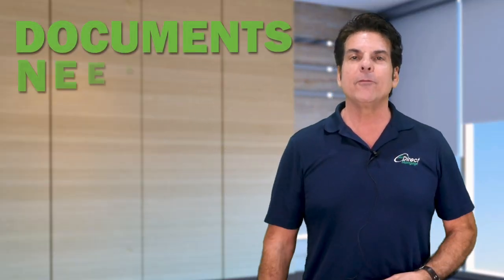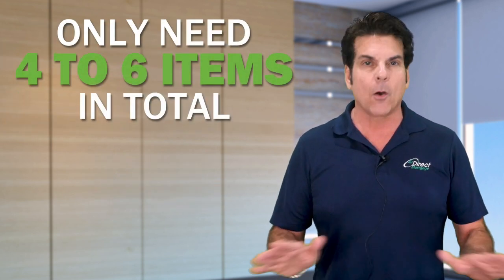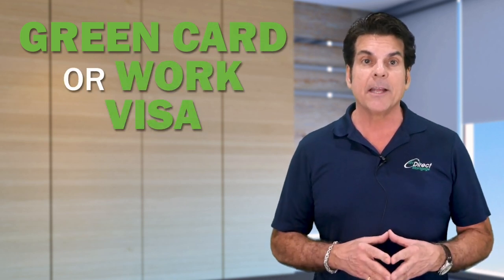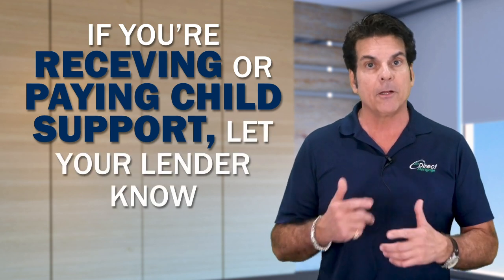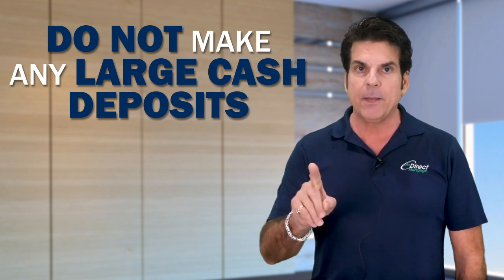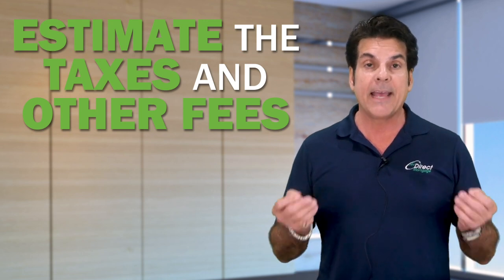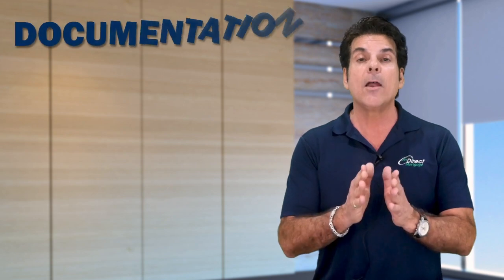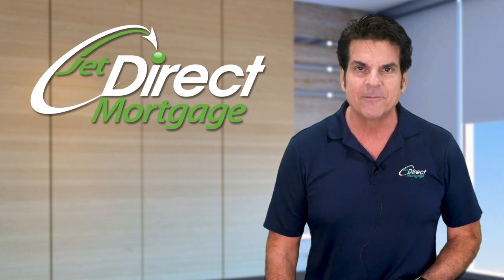Documents Needed for Home Loan Pre-Approval | Lou Cirillo | Jet Direct Mortgage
Hey everybody. I'm here to share some information with you today about the pre-approval process and specifically the documentation you need to get a pre-approval for a loan. Now, when a lender is evaluating your qualifications to purchase a home, they're looking at four basic things; your credit, your income, the funds available to complete the transaction, and some basic information about the home you may be considering. Now, for those of you who are looking to purchase home that you plan to live in and you do not own any other real estate and you're not self-employed, you really only need four items - four to six in total. Now to begin with, regardless of the loan program you may be going for everybody has to supply your driver's license and social security cards. Now if you don't have a driver's license, a passport or any other state or government ID will work. Now if you're not a U.S citizen, you're going to need to supply your green card or your work visa to ensure that you can legally work here in the United States. Second, in determining your income - depending on the loan program, a lender can get started with as little as your last two years W-2 forms and your most recent pay stubs covering a 30-day period of time. Now, if you or anyone else on the application is receiving say social security, a pension, or a permanent disability the lender is going to need the award letter to verify that income. It's also very important that if you happen to be receiving or paying child support, let your lender know that so that income or additional monthly obligation could be accounted for accordingly. Thirdly, it's important to discuss where the funds are coming from to make the purchase. You'll be asked to supply your last two months bank statements. Now many applicants may not have the funds in the bank at the time of application. They may be getting a gift from a family member, liquidating an asset, or have a sizable amount of cash in the house that they plan to deposit. It is critically important that you do not make any large cash deposits into your bank account without speaking to your loan officer. All funds being used for the transaction must be sourced, so be sure to have the conversations as to where the money is coming from. Now lastly, your pre-approval is based on your monthly mortgage payment which is going to include your taxes and insurance at least. So it's important to let your lender know an estimate as to what the taxes are. And also if they may be in a flood zone, you maybe need flood insurance, or it could be a condo or a co-op, where you're going to need a handle a maintenance fee, or a HOA fee. So all this information is critically important to your pre-approval - is accurate for you. So listen, again, if you're a first-time homebuyer, it's simple as driver's license, social security card, last two years W-2s, usually your last two pay stubs, and just basic information about the property, and you can be on your way to having yourself pre-approved for a loan of your own. Now again, there are very many loan programs out there that have more documentation requirements and even less, so speak to your loan professional - speak to me, I'll tell you what you need and based on your situation, we can get the ball rolling for you and you'll know ahead of time that you're ready to go without any unexpected bumps on the road, as you get moving forward. Again, my name is Lou Cirillo with Jet Direct - you know my name give me a call have a great one.